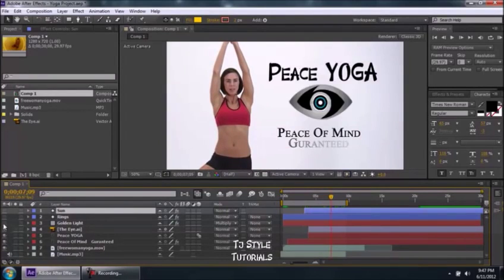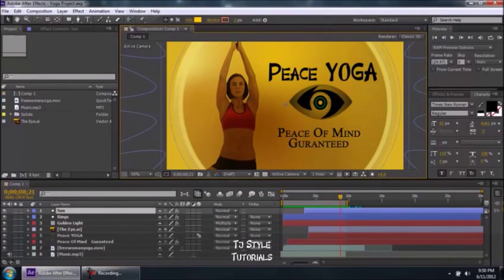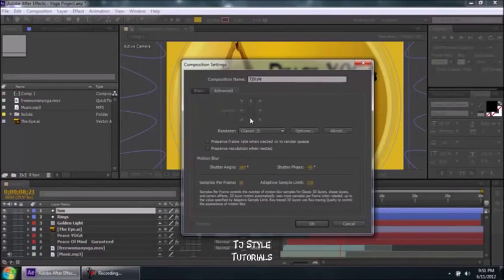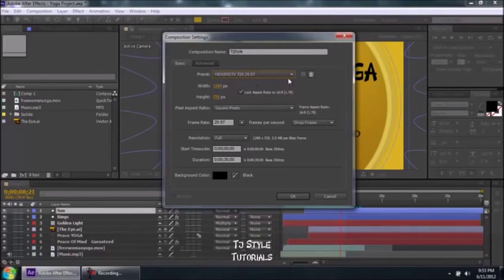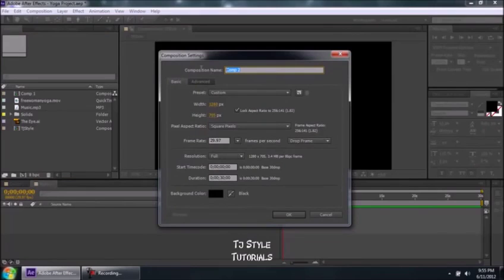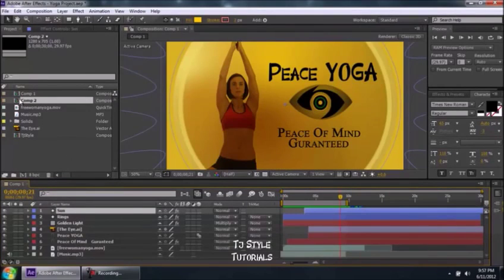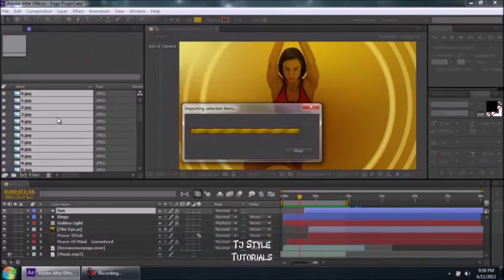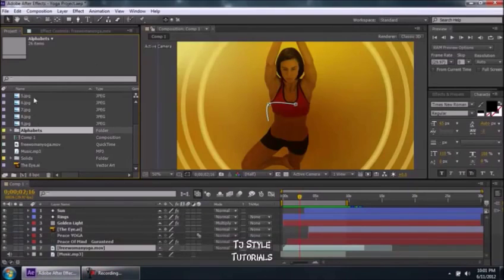#2 Adobe After Effects CS6 For Beginners - Projects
Learn Adobe After Effects CS6 For Beginners - Projects - 02.